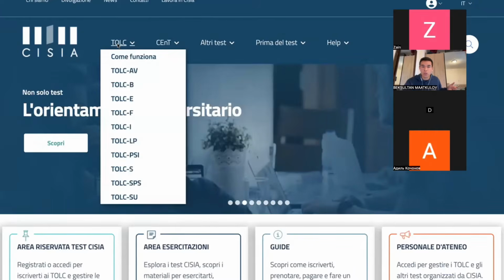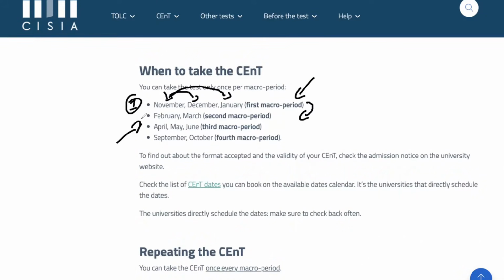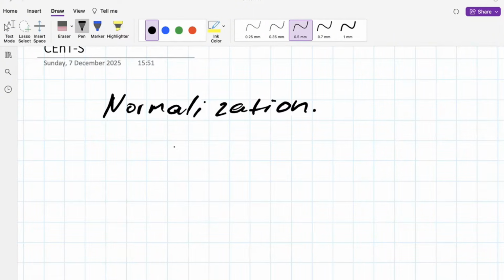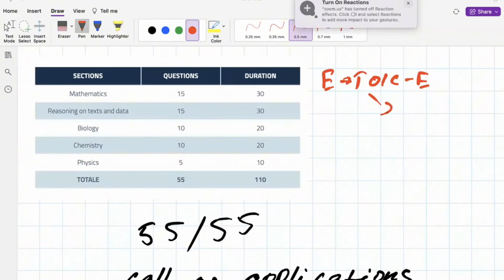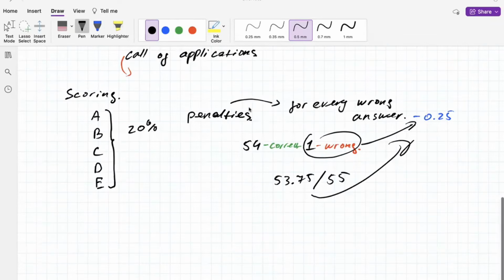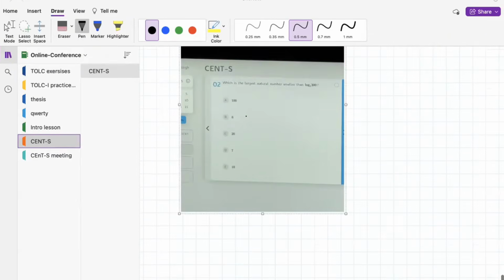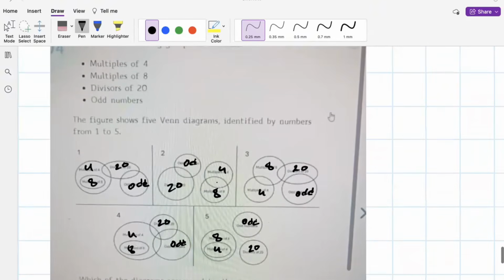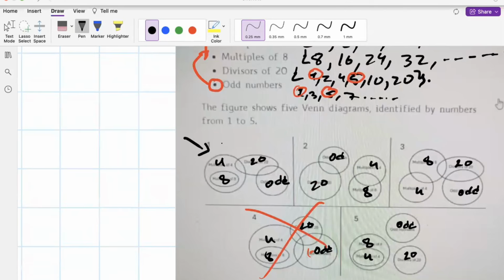CEnT-S Exam Explained | New Entrance Test for Italian Universities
🎓 CEnT-S 2026: The NEW Entrance Test for Italian Universities | Full Guide 🇮🇹

From 2026, Italian universities will replace the old English TOLC exams(TOLC-I, TOLC-E, TOLC-F) with a brand-new test CEnT-S (Cisia English Test-Sciences), managed by CISIA.

In this video, we explain everything you need to know about CEnT-S test 👇
✅ What CEnT-S is and why it replaces TOLC
✅ Who needs to take it & which universities accept it
✅ When and how to book the test
✅ Cost and registration process
✅ Test structure, syllabus, and scoring system
✅ How to prepare and what resources to use

🔥 Start Preparing with Us!
We’re launching a CEnT-S Preparation Course to help you master every section — from math and reasoning to biology, chemistry, and physics.
📚 Get expert guidance, practice materials, and personalized tips.

👉 Join our CEnT-S Prep course now!

🧠 CEnT-S Key Facts (2026 Admissions):
📍 Replaces: English TOLC-E, TOLC-I, TOLC-F
📍 Cost: €55
📍 Duration: 110 minutes | 55 questions total
📍 Sections:
• Mathematics – 15 Qs (30 min)
• Reasoning on Texts & Data – 15 Qs (30 min)
• Biology – 10 Qs (20 min)
• Chemistry – 10 Qs (20 min)
• Physics – 5 Qs (10 min)
📍 Test Modes: @UNI (on campus) or @HOME (online)
📍 Test Periods: Nov–Jan | Feb–Mar | Apr–Jun | Sep

Timecodes:
00:00 - CEnT-S new entrance test
01:45 - CEnT@UNI vs CEnT@HOME
03:23 - When to take CEnT-S?
07:20 - CEnT-S dates
08:25 - CEnT-S fee and payment
09:24 - CISIA student area
10:08 - CEnT-S certificate
11:05 - CEnT-S Normalization of scores
14:40 - CEnT-S Structure and Syllabus
20:00 - Scoring system DO NOT GUESS
23:30 - CEnT-S Mathematics
24:29 - CEnT-S Reasoning on texts and data
27:01 - CEnT-S Priorities
28:01 - Universities which confirmed CEnT-S
28:28 - Practice time
29:05 - CEnT-S problem 1
33:15 - CEnT-S problem 2
40:41 - CEnT-S preparation course